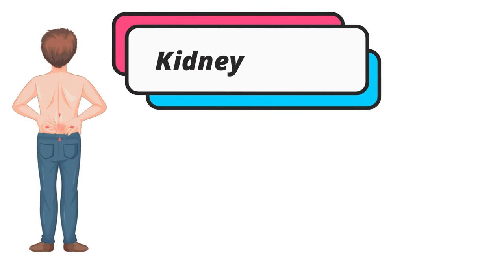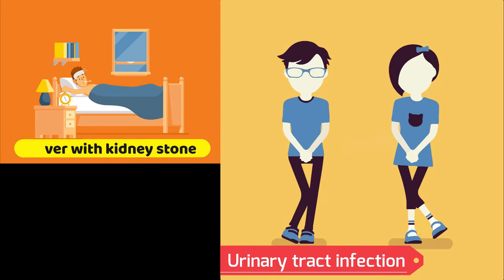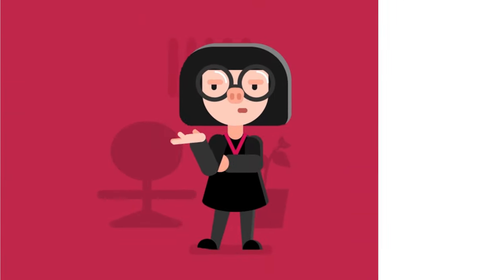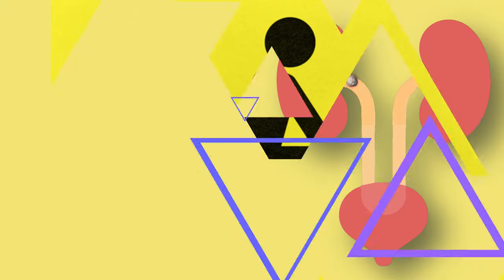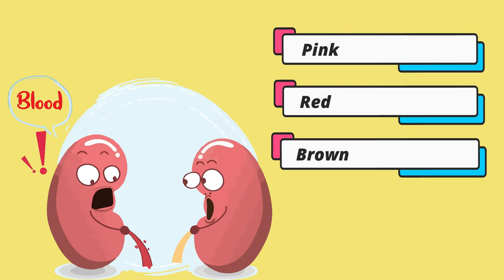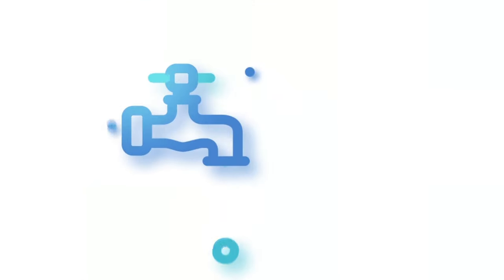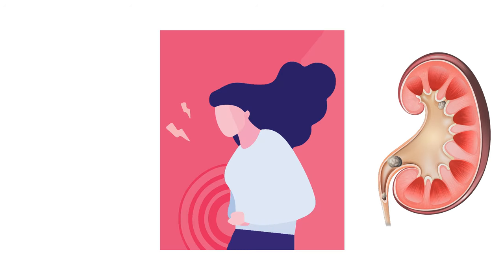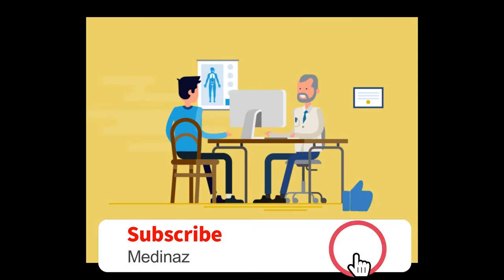Kidney Stones Symptoms - All You Need to Know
Kidney Stones Symptoms | kidney stones | what are kidney stones symptoms | chronic kidney disease | kidney disease

Kidney stones: signs and symptoms

Kidney stones, also called nephrolith or renal calculi, are the most common health condition associated with the urinary system.

Kidney stones are usually small; however, sometimes they may be big. The stones can be brown or yellow, and smooth or rough. Pain is the most common symptom of kidney stones.

A kidney stone forms when:
Accumulation of too much of certain minerals in your body
When you aren’t well-hydrated, your urine becomes more concentrated with higher levels of certain minerals, it’s more likely that a kidney stone will form.

Stones are more common in men.
In people who have diabetes or obesity.
Genetic condition called cystinuria.
The smaller the stone, the more likely it’s to pass on its own, and the more quickly the process will happen.

What are the symptoms of a kidney stone?
1. Pain in the back, belly, or side
Kidney stone pain, also known as renal colic is one of the most severe types of pain imaginable. Some people have even compared the pain to childbirth or getting stabbed with a knife.

As the stone moves, the pain changes location and intensity.Pain often comes and goes in waves. Each wave may last for a few minutes, disappear, and then come back again.

You’ll typically feel the pain along your side and back, below your ribs. It may radiate to your belly and groin area

2. Pain or burning during urination
Once the stone reaches the junction between your ureter and bladder, you’ll start to feel pain when you urinate.
The can feel sharp or burning pain.

3. Urgent need to go
Needing to go to the bathroom more urgently or frequently than usual is another sign that the stone has moved into the lower part of your urinary tract.

4. Blood in the urine
Blood in the urine is also called as hematuria. The blood can be red, pink, or brown.

5. Cloudy or smelly urine
Cloudy or foul-smelling urine could be a sign of an infection in your kidneys or another part of your urinary tract.

6. Going a small amount at a time
If you have a blockage, you may only urinate a little bit each time you go. Urine flow that stops entirely is a medical emergency.

7. Nausea and vomiting
It’s common for people with kidney stones to have nausea and vomiting.

8. Fever and chills
Fever and chills are signs of an infection in your kidney or another part of your urinary tract. This can be a serious complication of a kidney stone.

Urgent medical attention is required when:
There is Fever as high as 100.4˚F (38˚C) or more with an infection
Chills or shivering accompanying fever.